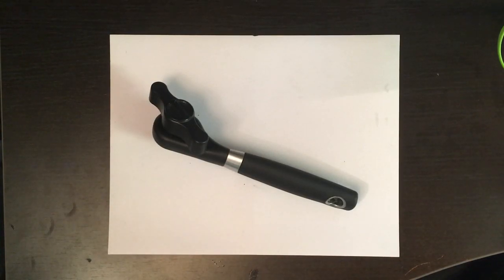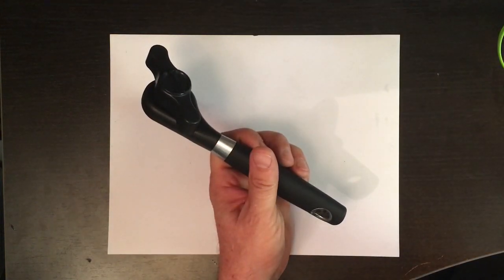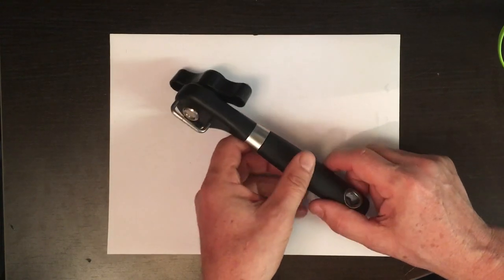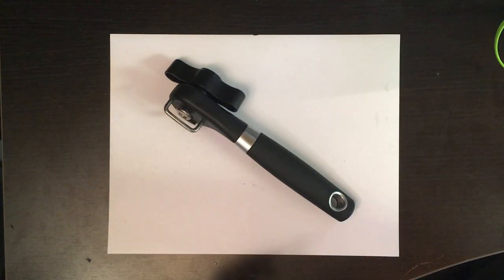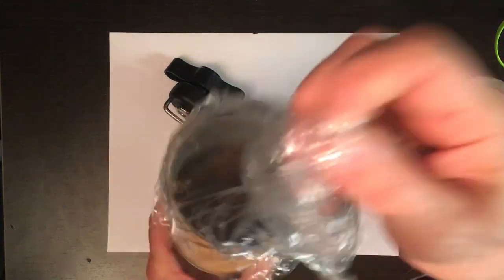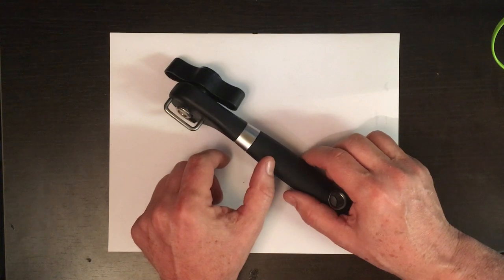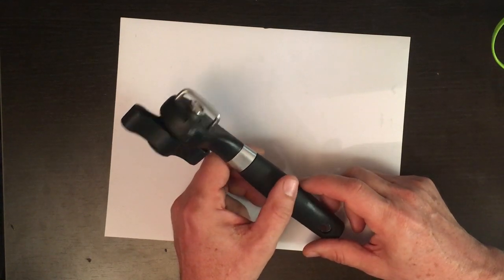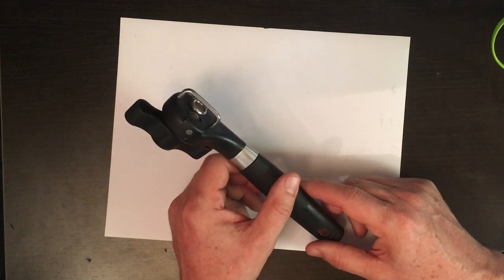Best Manual Can Opener Review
Hey Everyone, thanks for checking out my video and channel!  I created a review for the best manual can opener that I ever used!  I love this thing!  Thanks so much!

Here are 3 links to the best companies based on sales, reviews, and price that I could find that sells this particular can opener.

The first link is the company that offers this can opener in Prime, and the last got the "Amazon Choice" award. The second is a solid company, too.  It's your choice!  Hope you love this can opener as much as I did!  Bye for now!

*The Buzz Beast is a participant in the Amazon Services LLC Associates Program, an affiliate advertising program designed to provide a means for sites to earn advertising fees by advertising and linking to Amazon.com.

We only recommend products that we personally use and love, or think our readers will find useful.